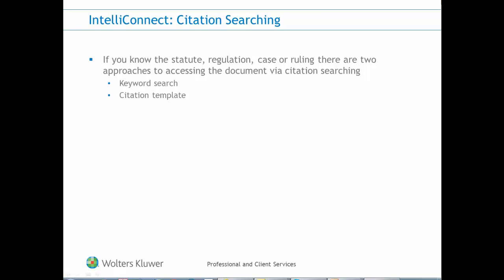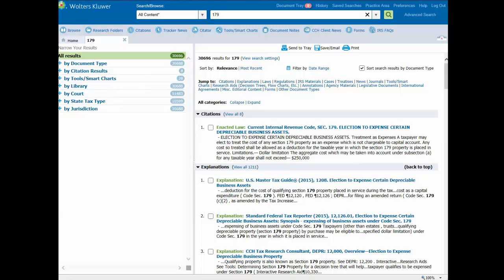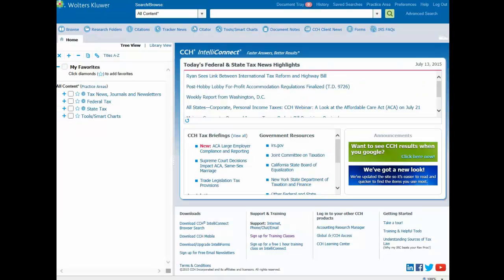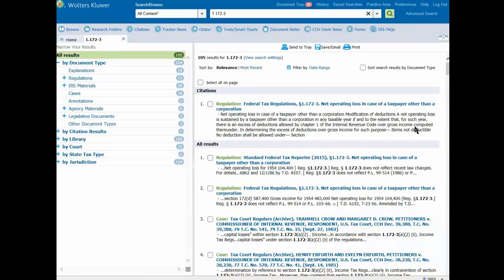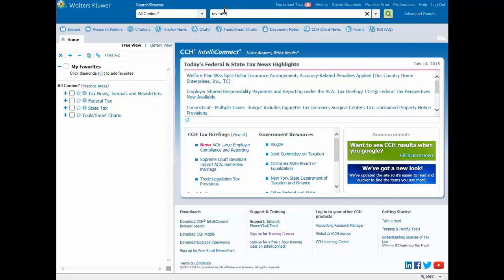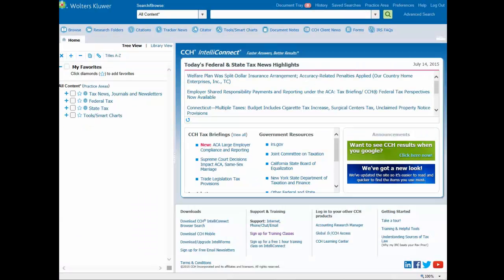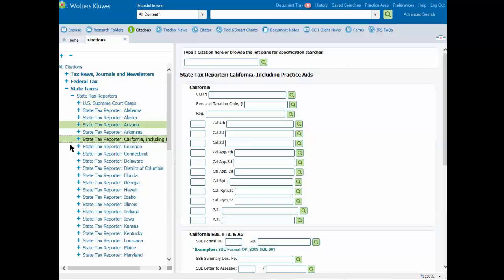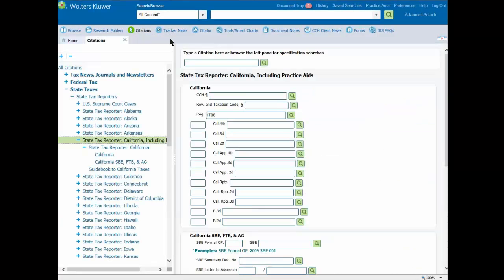CCH® IntelliConnect® - Citation Searching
This video shows how to search for citations in CCH® IntelliConnect® when you know the specific citation references for documents. Learn about additional training options by visiting: